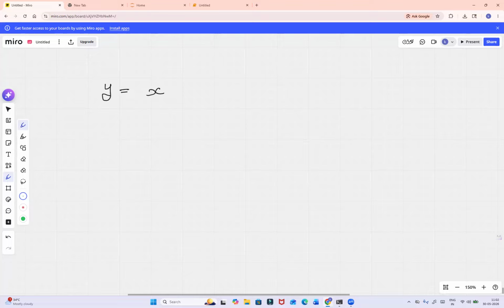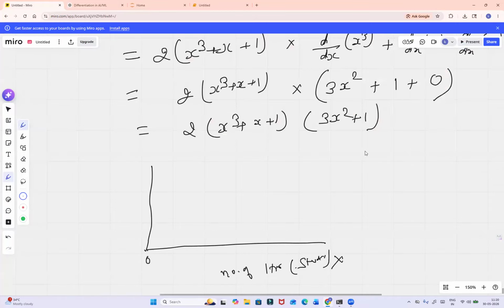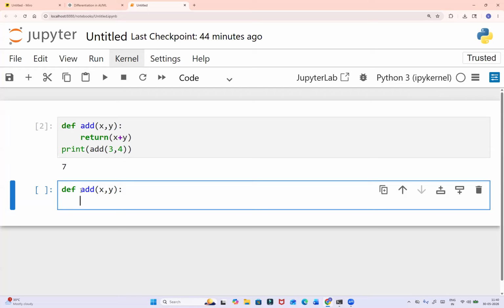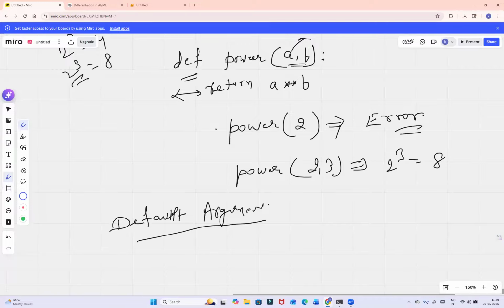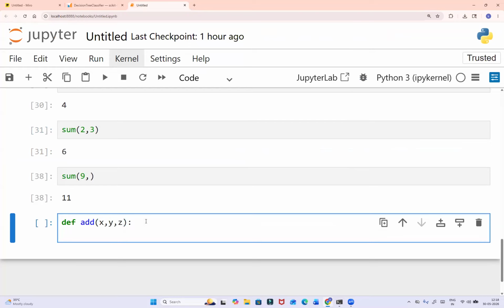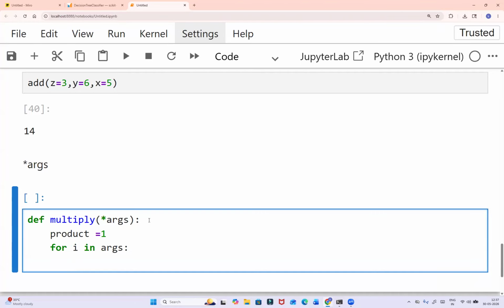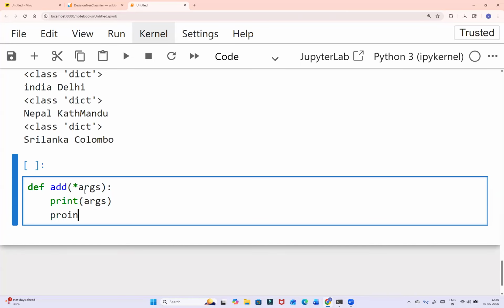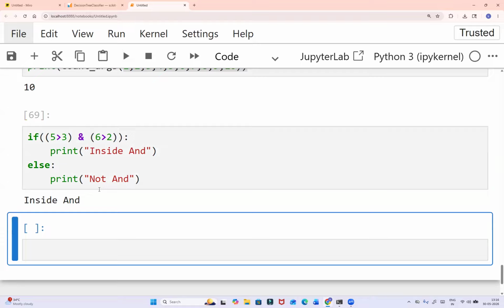Stop Struggling with Python Functions! Learn Everything Today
Master Python Functions from Scratch!

In this complete Python tutorial, you'll learn everything about Functions in Python with simple explanations and real coding examples.

Whether you're a beginner, preparing for coding interviews, or starting your Data Science, AI, or Machine Learning journey, this video is for you.

📚 Topics Covered

✅ Function Syntax
✅ Positional & Keyword Arguments
✅ Default Arguments
✅ Return Statement
✅ Variable Scope (Local & Global)
✅ Anonymous (Lambda) Functions
✅ *args – Variable Length Positional Arguments
✅ **kwargs – Variable Length Keyword Arguments
✅ Nested Functions
✅ Recursive Functions